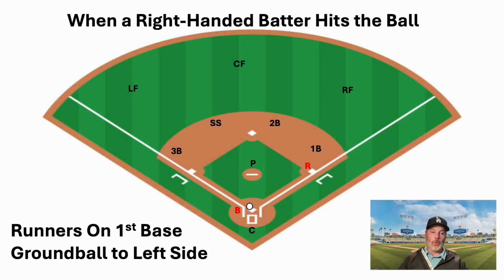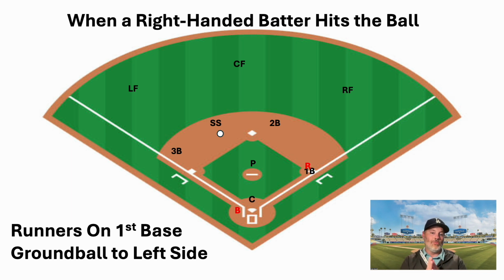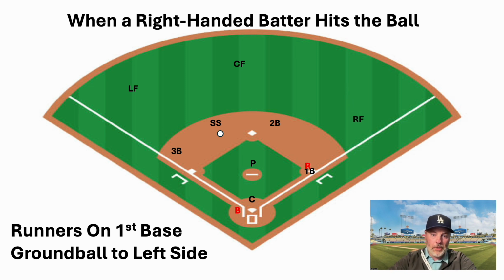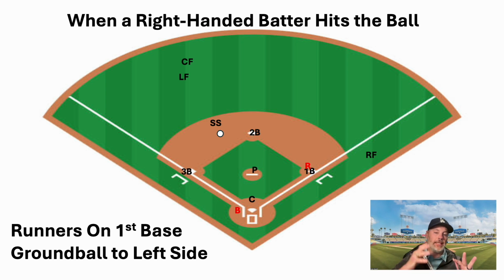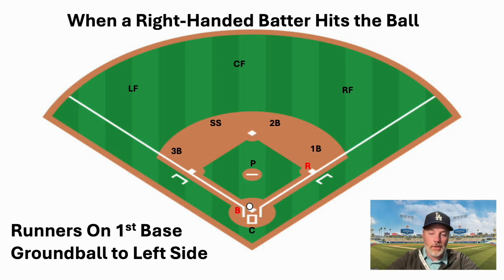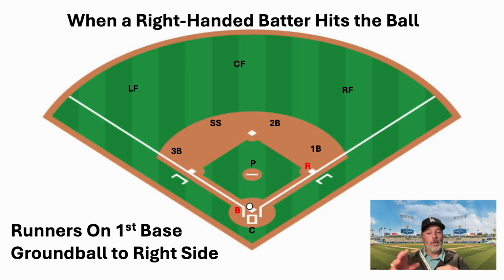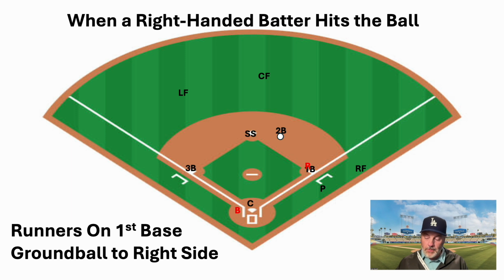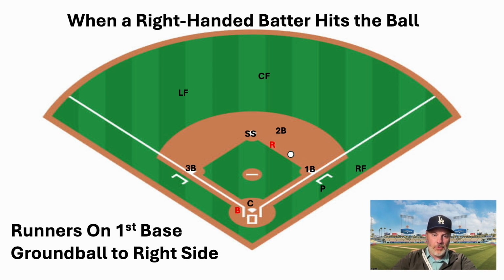Baseball Videos - Defense - Infield Grounder with Runner on 1st Base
Here is what we do on an infield grounder when a runner is on 1st base.